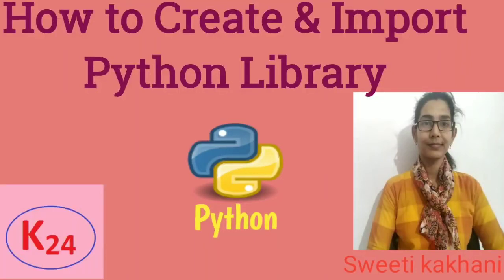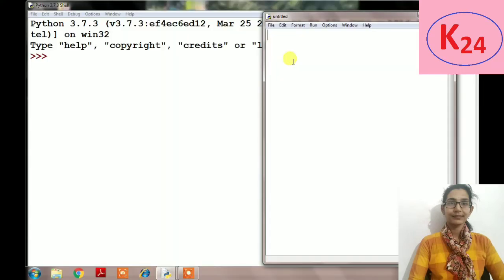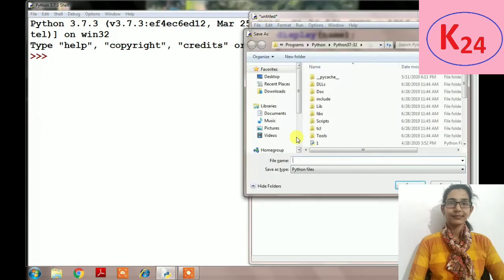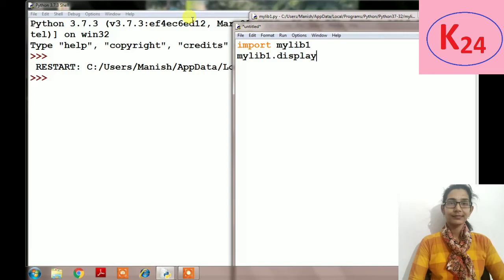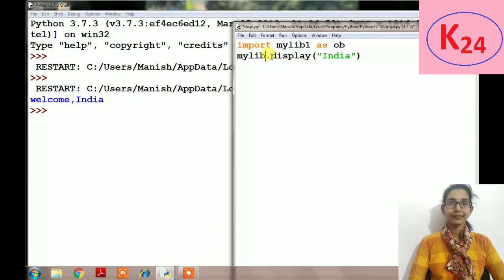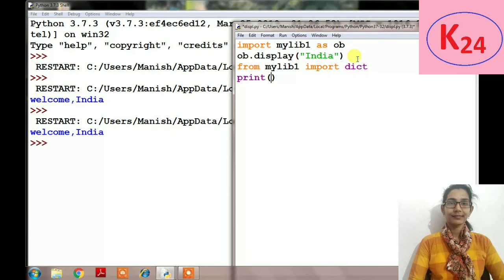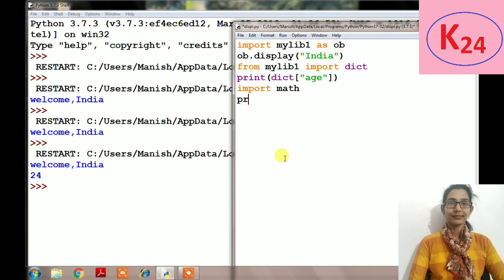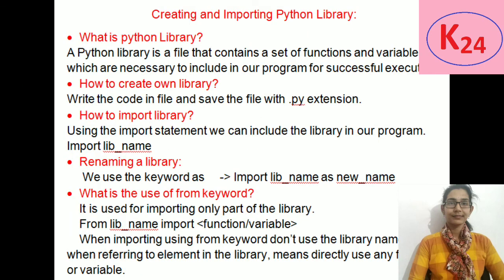Create & import module in Python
Python provides many in build libraries. but if you want to create your own library then this video is helpful.
It shows how to create, import library, rename library and from keyword used in library.